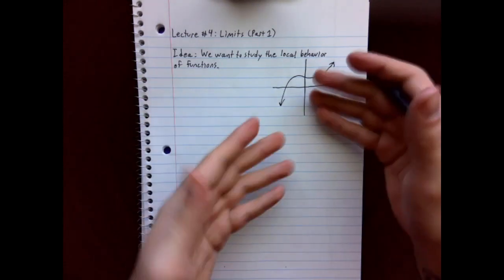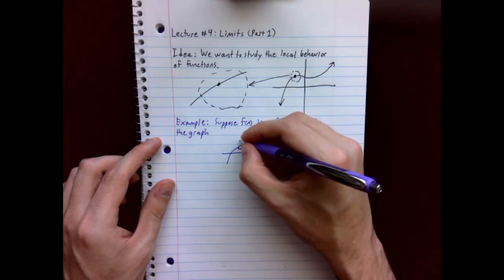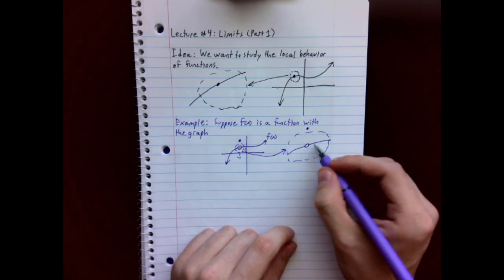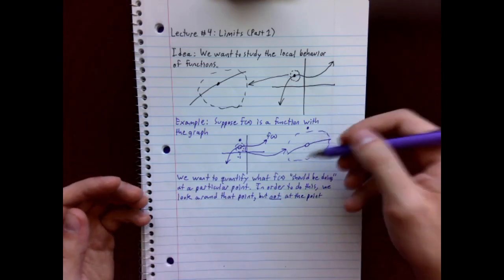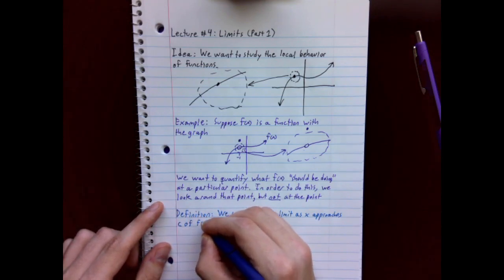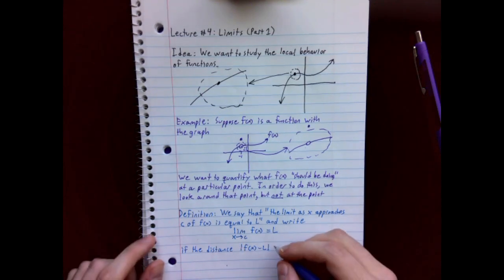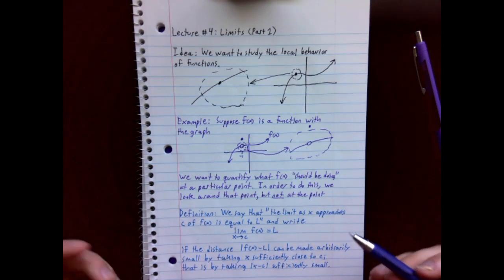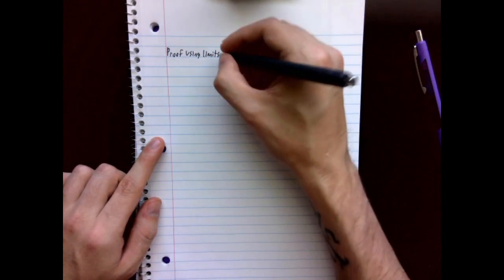Lecture 4: Limits (Part 1)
In this video we will cover the following topics:
- Idea of a limit
- Definition of a limit
- Using the definition of a limit
- Definition of continuity using limits